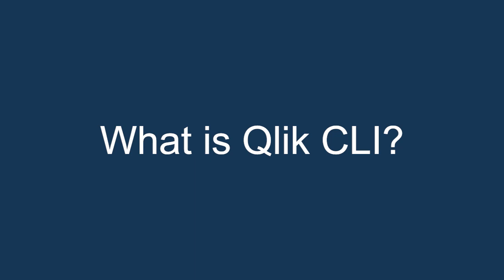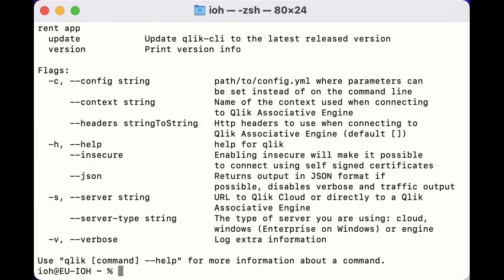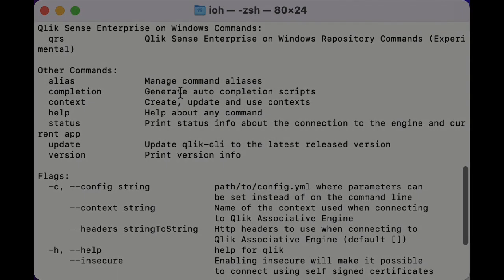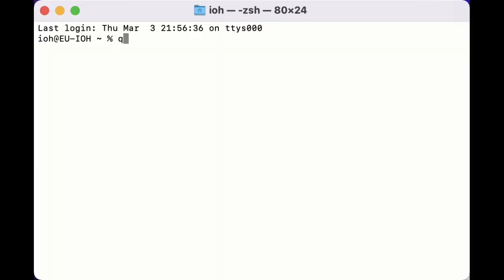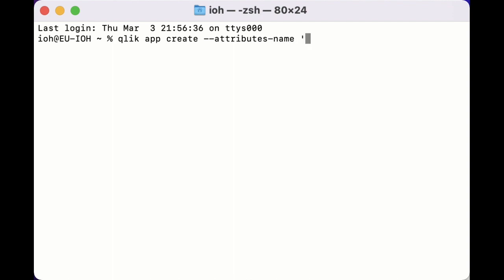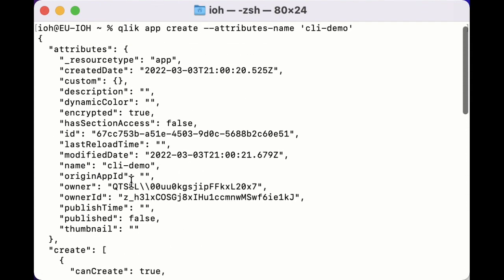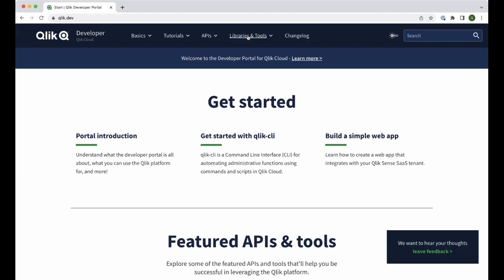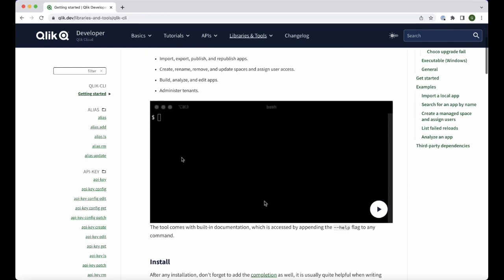Hello World - Introduction to Qlik CLI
Join Jnr. Developer Advocate Gertrude as she introduces Qlik CLI in this Hello World series.